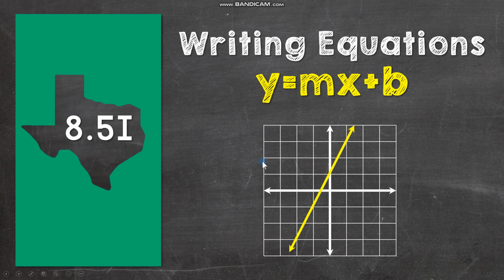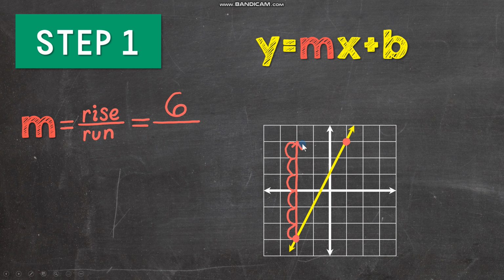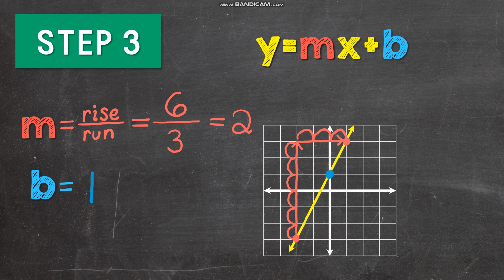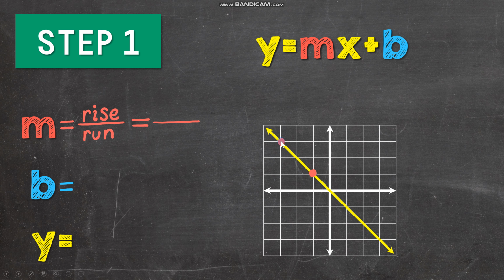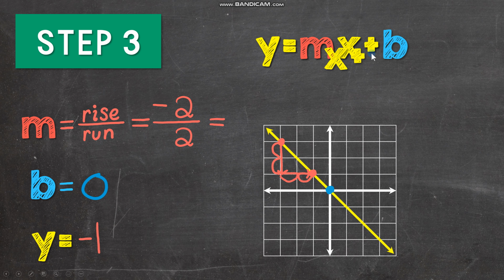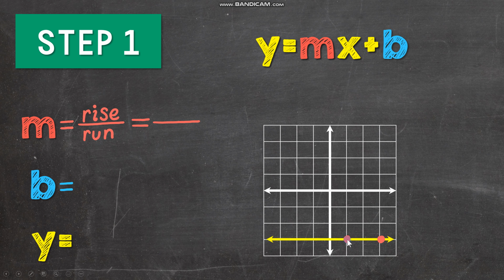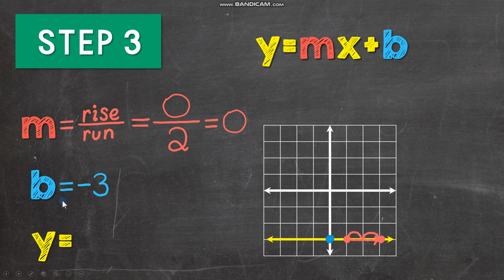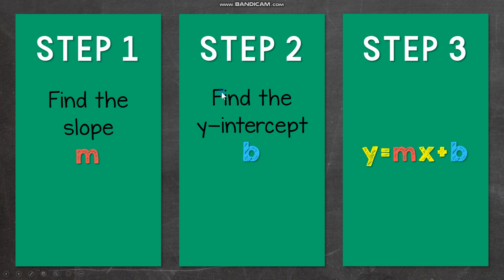8.5I Writing Equations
How do you write an equation in slope-intercept form? You can use the formula y=mx+b to write an equation from the graph of a line. This video will show you how in 3 easy steps